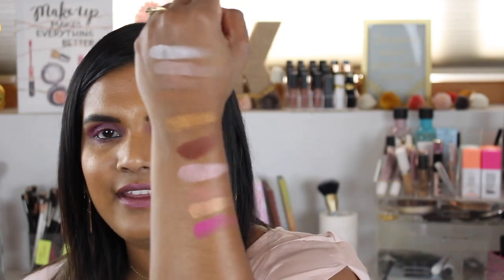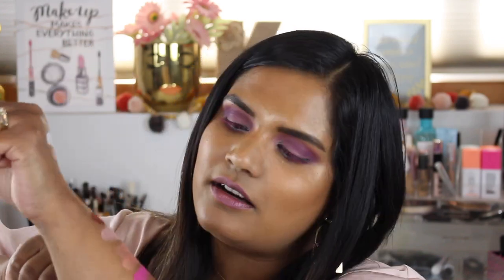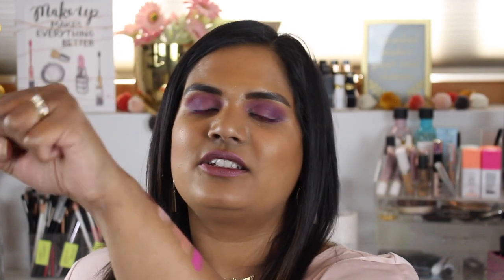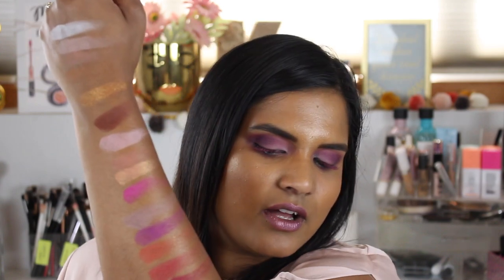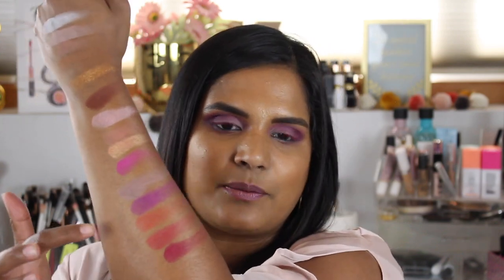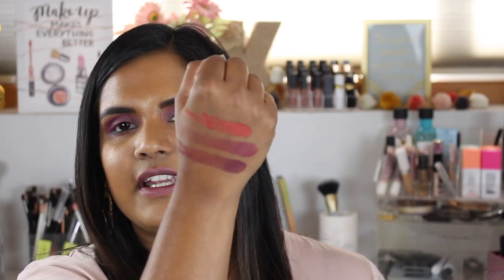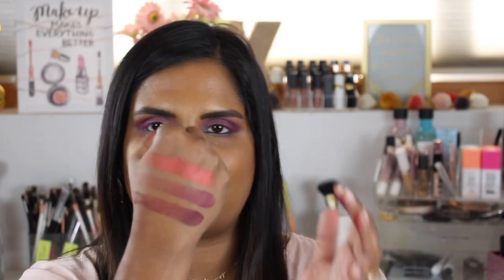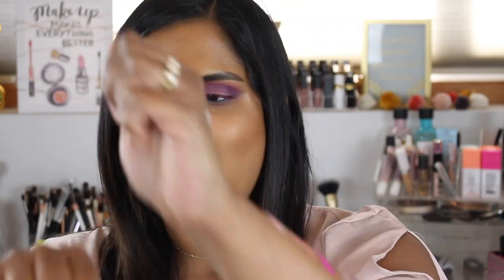JEFFREE STAR BLOOD SUGAR PALETTE SWATCHES | Karen Harris Makeup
Hi, in today's video i will be sharing swatches of the JEFFREESTAR

1. How old are you ? 29
2. Where are you from ? Sri Lanka
3. Where do you live ? Fargo ND
4. Shade reference ?

Tripod - AmazonBasics 60-Inch Lightweight Tripod
Lights - LimoStudio Photo Video Studio 2400 Watt Softbox

Morphe
Jaclyn Hill
Natasha Denona
Stila
Tarte
TooFaced
MELT